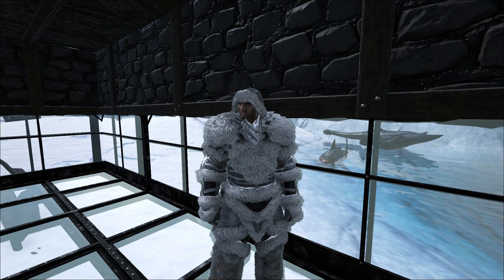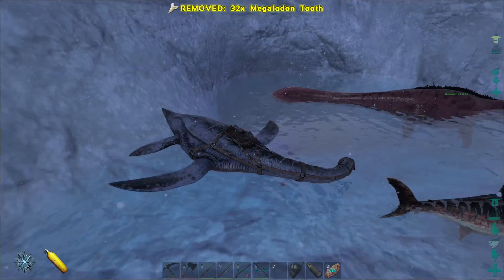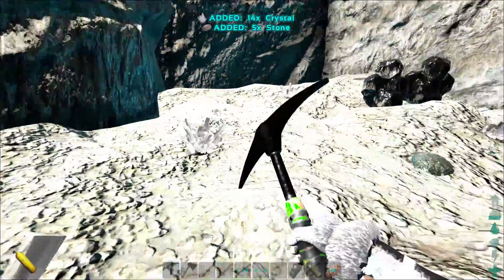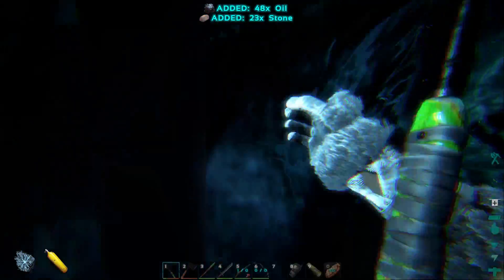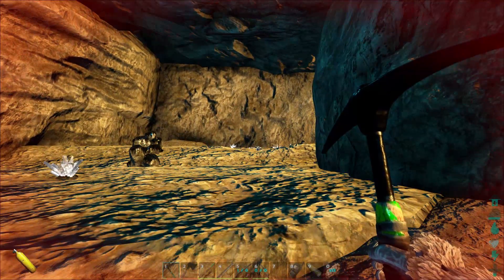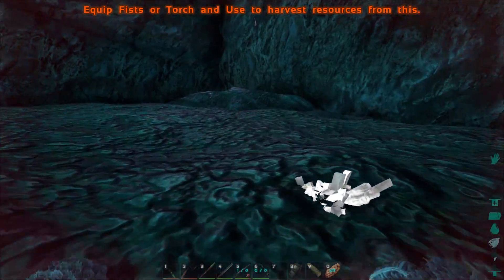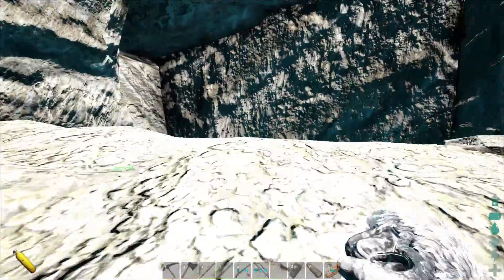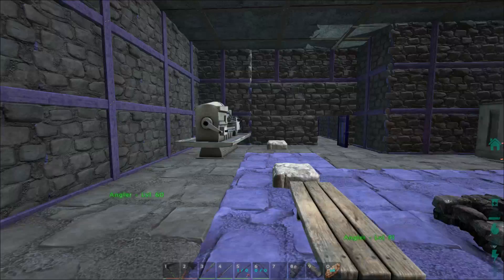Underwater Cave Locations | How to Find Them | (E78) ARK: Survival Evolved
Welcome to the GTJack3d Ark survival Series where we tame, build, explore, and fight anything and everything ARK.  There is a ton to do in this game and I will do my best to cover it all!  Today I will show you all the 3 North-West underwater cave locations.  We will travel out to all of these and see how good each is for resources!

I am just opening this option up for those who would like to support what I do here.  Any donation will help me to be able to produce content more regularly.  Thank you!

New twitter page for live updates! @GtJack3d!